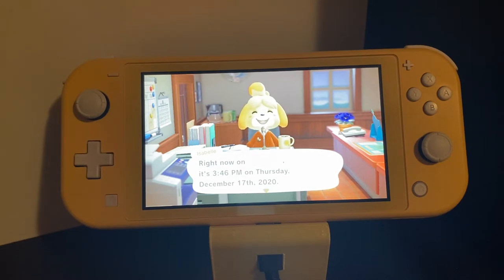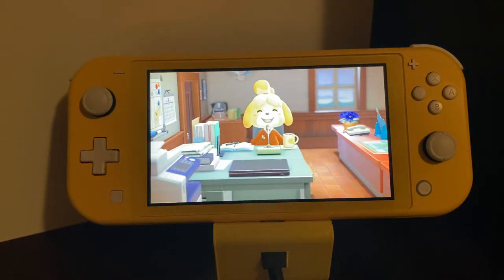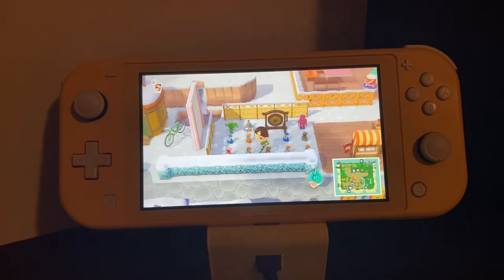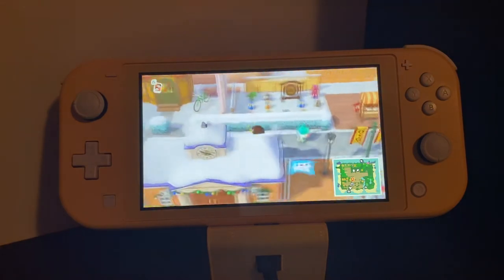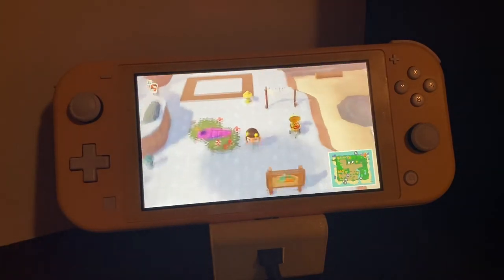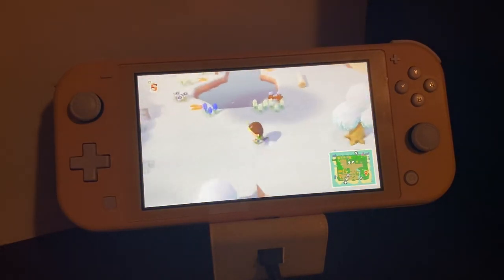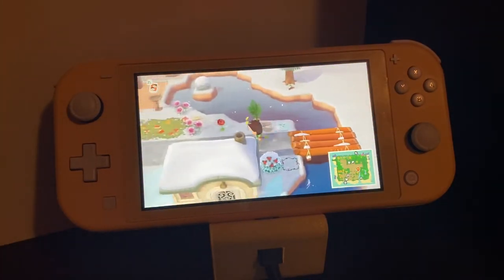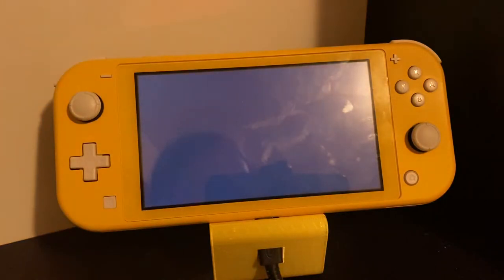My Island is well...Let’s play animal crossing new horizons